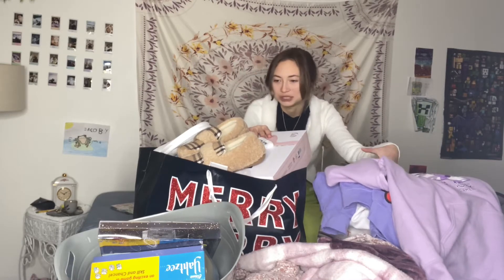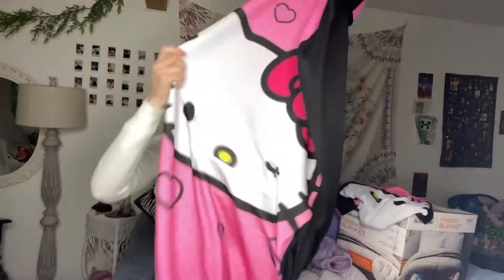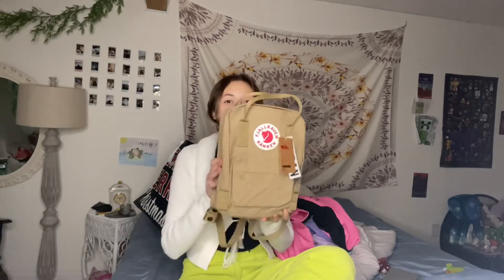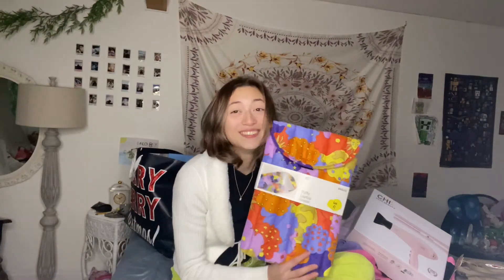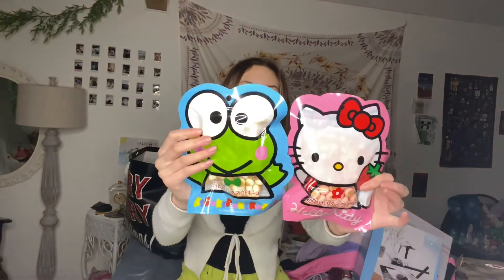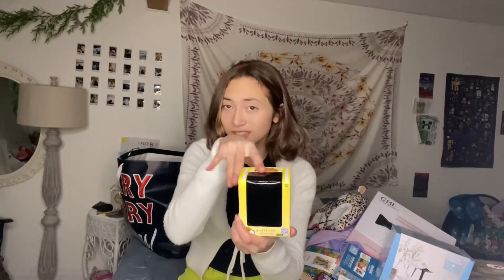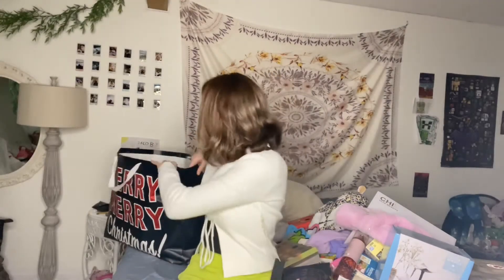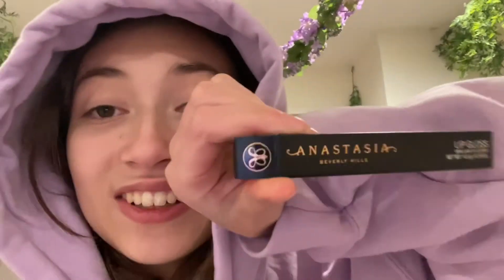What I got for Christmas!!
Comment if you want a video about the period underwear or my makeup palettes:) but Merry Christmas!!